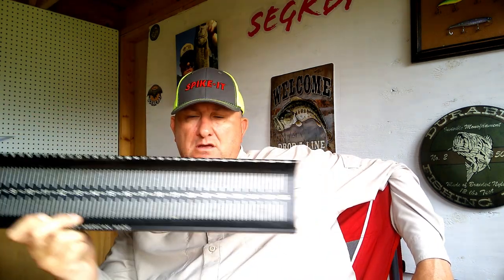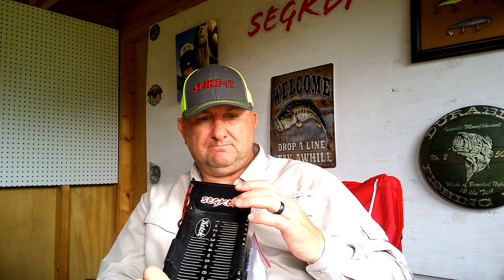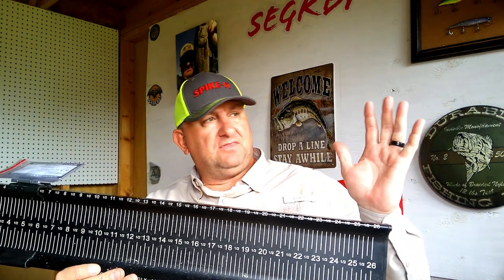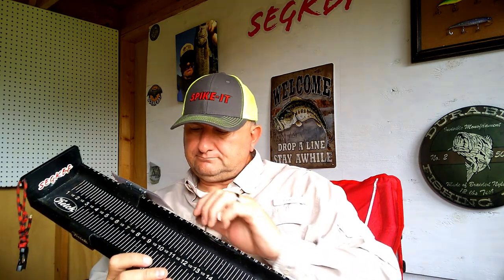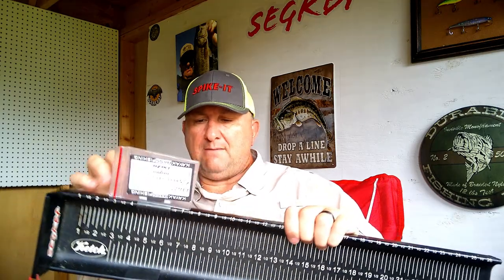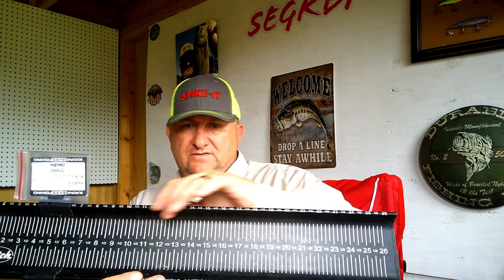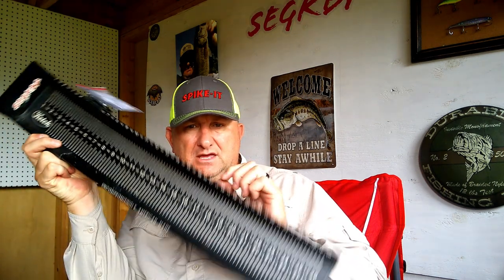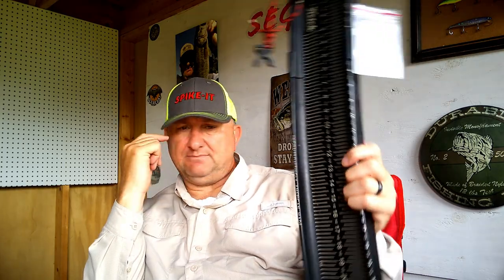Catch Photo Release/Kayak Bass Fishing/Kecth Board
This video is about Catch Photo Release. The way Kayak Anglers use measurement to log their catches.

for more content as well.

Southeast Georgia  Kayak Bass Fishing
Attn: Daniel Woodcock
35 Farmers Circle
Ellabell, GA 31308

# Savannah, Georgia